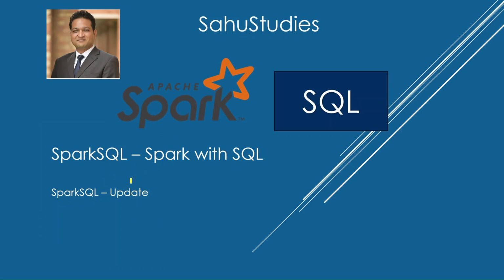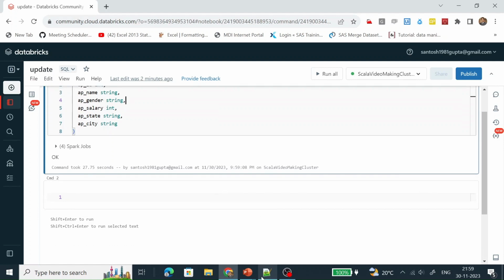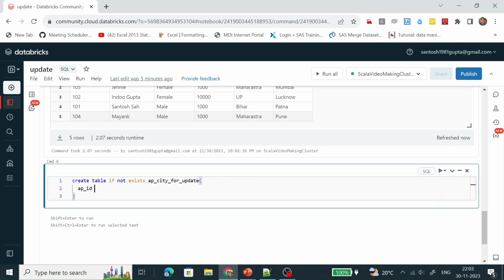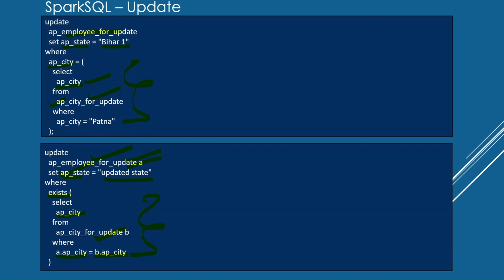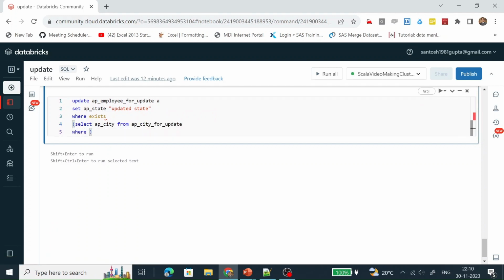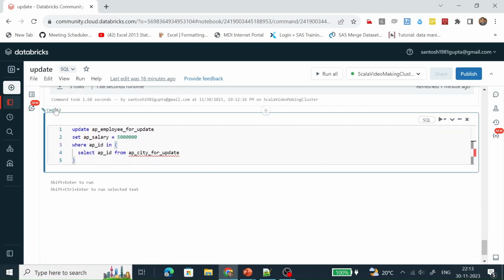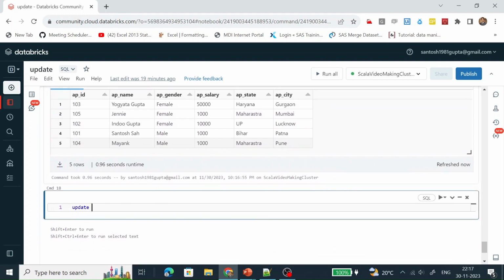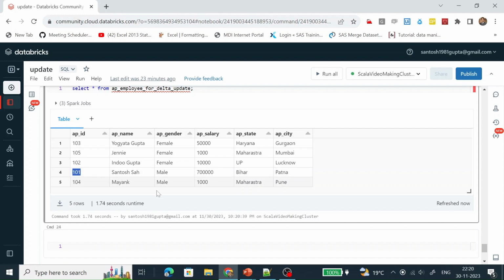Spark SQL Tutorial 17 | Update Command In Spark SQL | Data Engineering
In this video, I have done an exercise how to run update command on a table.

queries solved:

What is update in spark sql ?
What to run update command in spark sql ?
How to update record in spark sql ?
How to run update command in spark sql ?